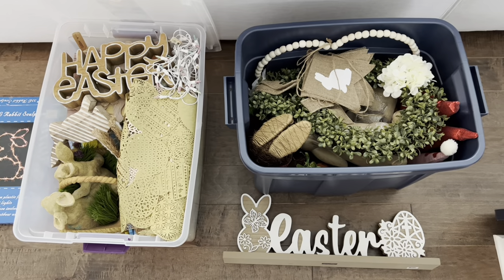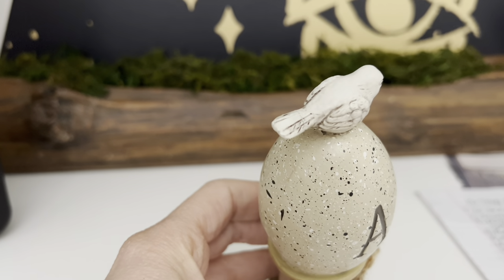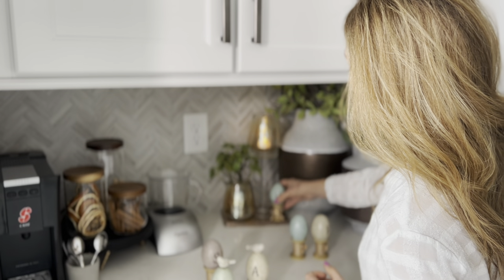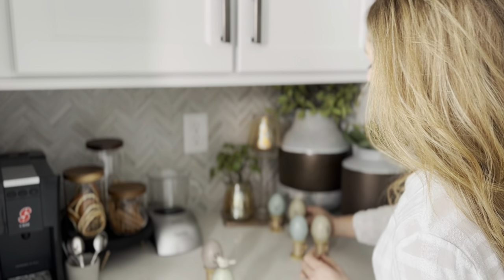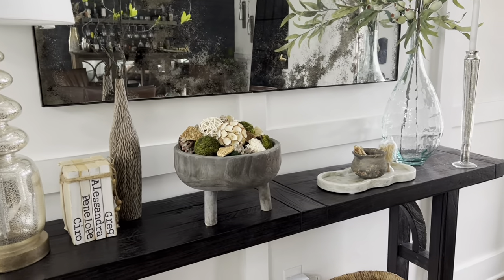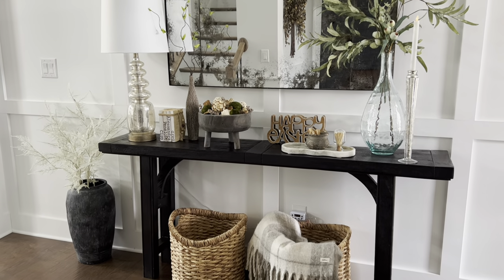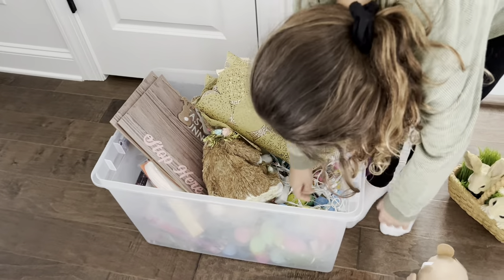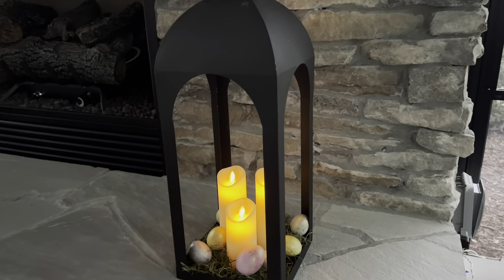Come Decorate for Easter With Me 2024 | Easter and Spring Decorating Ideas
Come decorate for Easter with me! Today I'm giving you lots of Easter and spring decorating ideas for 2024.

This is how I styled and updated my home for Spring and Easter 2024, and I hope this video gives you some great inspiration.

I hope you love these Easter and spring decorating ideas, and even though I stay pretty neutral in my decor, I think you'll like the little touches of the season I share throughout my home.

In my last video you can see how I set up my spring decor (go back and watch that if you missed it), so this one will be a shorter one showing how I layer in some Easter accents. But if you want the full spring video, be sure to check that out as well.

COFFEE BAR:

Set of 2 ceramic vases (not exact, but a similar option):

Another beautiful option I found for a set of 2 vases:

Easter eggs on thread spools:

Another option of those that say “spring” (on springs instead of spools)

Wooden bunny options:
(pink one, if you like more color than me ;)
(neutral one)
(3-piece wooden sign)

Battery operated tealight candles:

Small decorative cutting board:

Large succulent stem:

Small succulent stems:

3 glass canisters for coffee bar storage (comes in a set of 5):

FIREPLACE/MANTLE:

Burlap bunny banner (say that 3x fast):

Natural greenery bunny with hydrangea cotton tail:

Options for wooden bunnies (not exact):
(sweet one with mama and baby bunny)

CONSOLE TABLE

COVERED PORCH DÉCOR

Gilded Gold Easter Eggs:

Spanish moss:

Mantle sign option:
(6-piece rustic)

KIDS DÉCOR

LED sign for wall option:

That’s it! I hope you liked this video and found some inspiration for Easter.

My substack (for weekly emails with loads of seasonal materials and inspiration)

 / missp290

 / alessandramacalusoclt

 / alessandramac